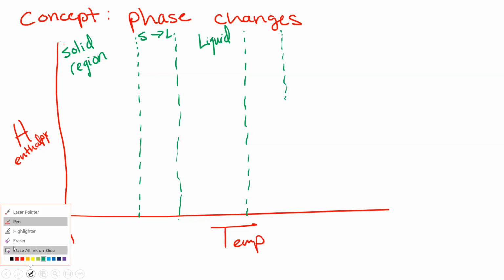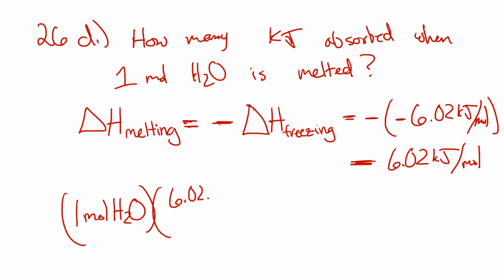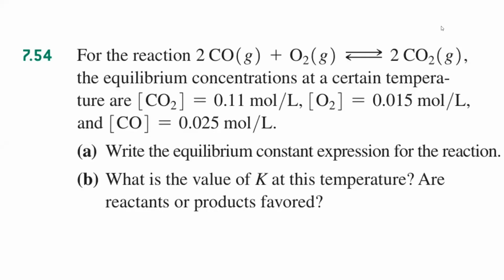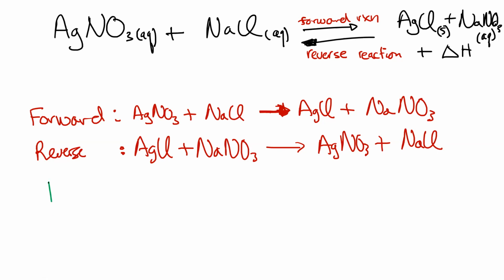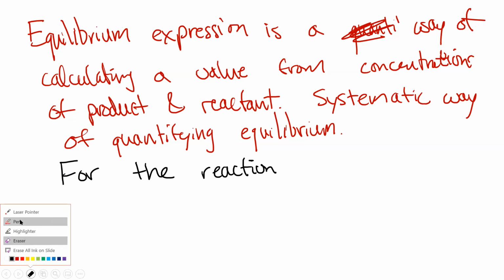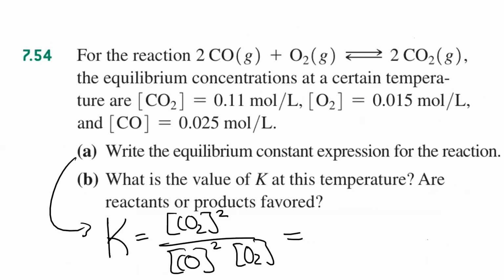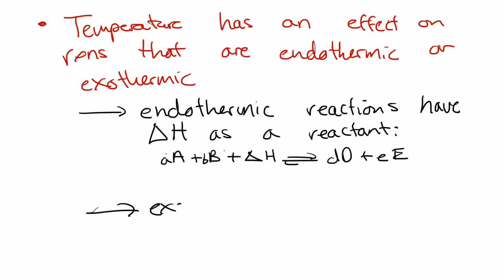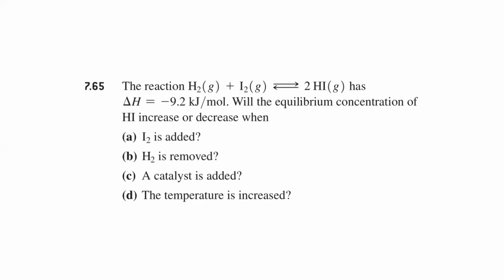2022-03-29 - Lab Lecture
"Lecture" in lab covering homework from the text:
Specifically covering problems from homework: 7.26, 7.29, 7.54, 7.56, 7.60, 7.65
Topics: Phase changes, Enthalpy of reaction, Reversible reactions, Irreversible Reactions, Dynamic Chemical Equilibrium, Energy Diagrams, Activation Energy, Le Chatlier's Principle, Things that effect (and don't effect) Dynamic Chemical Equilibrium